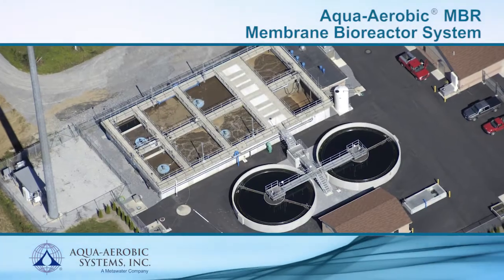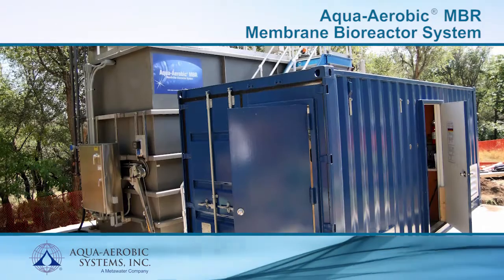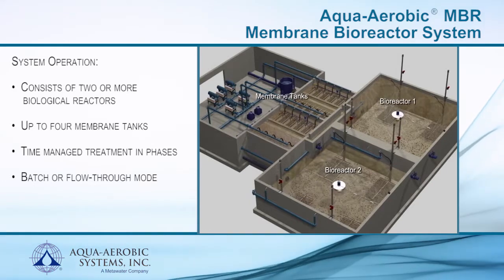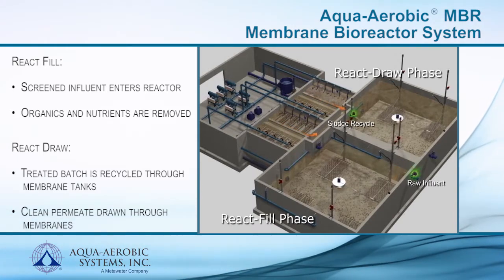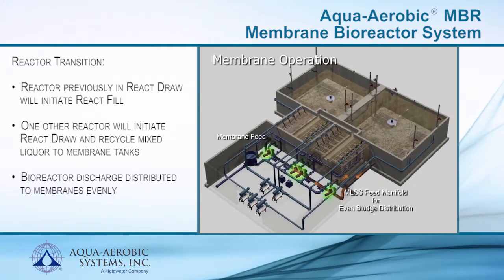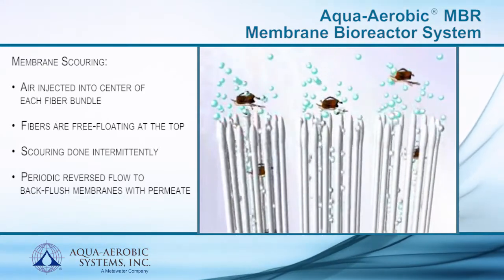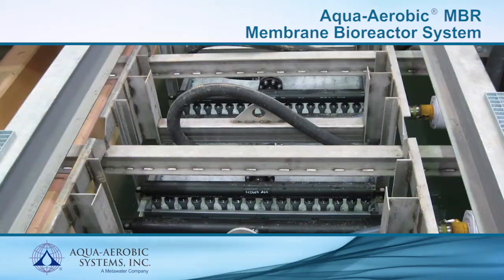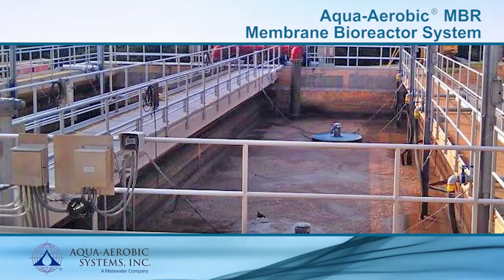Aqua-Aerobic MBR Membrane Bioreactor System